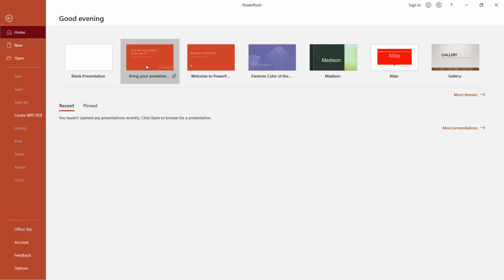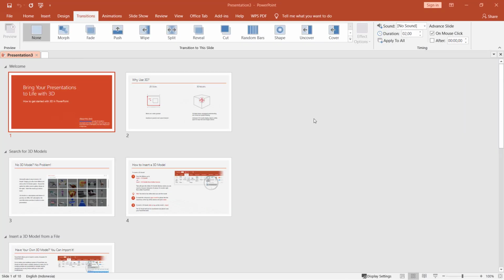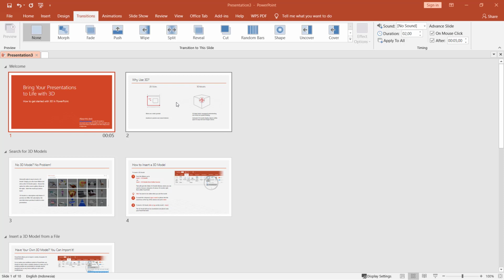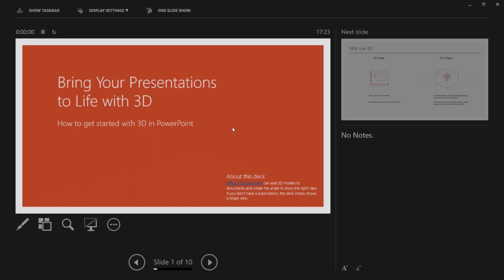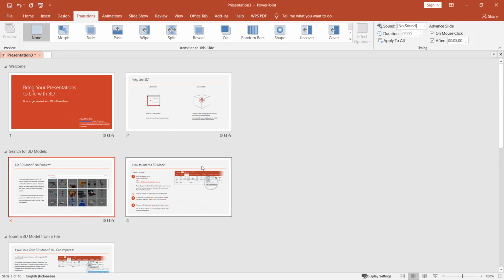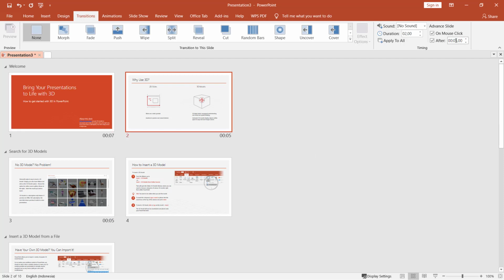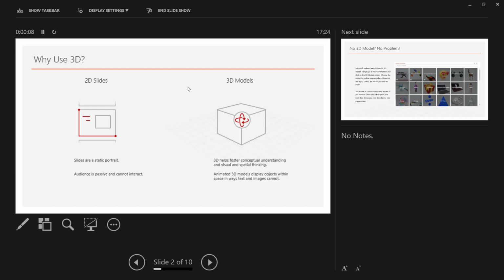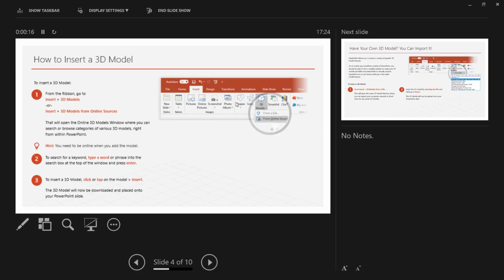Microsoft Power Point How To Set Slide Timing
Learn microsoft office power point how to set slide timing from transition tools